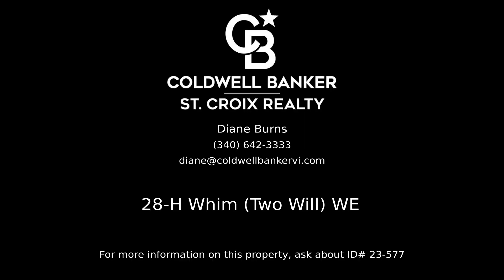28-H Whim WE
Beautiful kitchen and bath renovations bring back the splendor of this 1948 stone home. New custom cabinetry built with mahogany fronts over durable PVC boxes are a complement to the architecture. The stone curves and arches, high ceilings and tile work inside and on the three covered galleries accentuate the rich historic feeling of this home. Tucked away on 6 acres right off Centerline Road, this property offers great privacy in a convenient location. Peek-a-boo sea view and cleared lawn to the South with plenty space to add a pool. Conduit run to new concrete pad for easy generator installation. This unique home with 4 bedrooms and 2 luxurious baths is a lovely balance of modern comfort and historic charm.